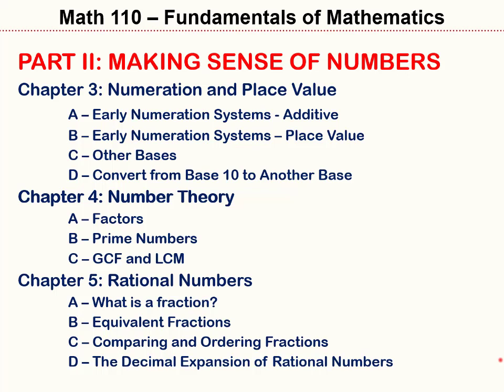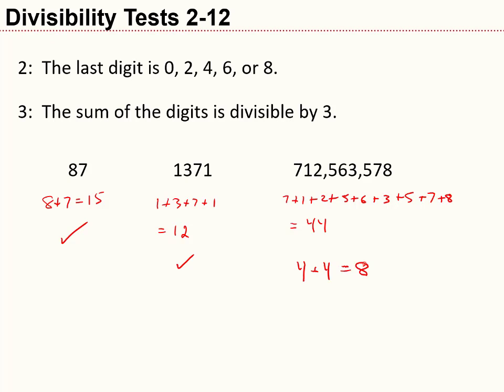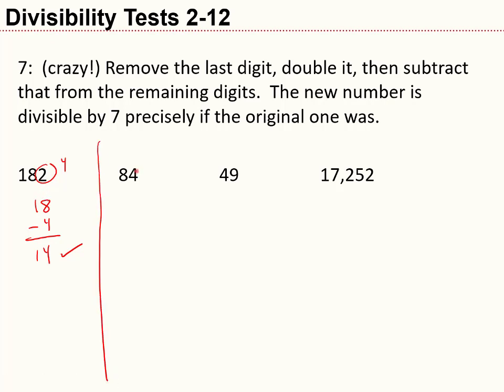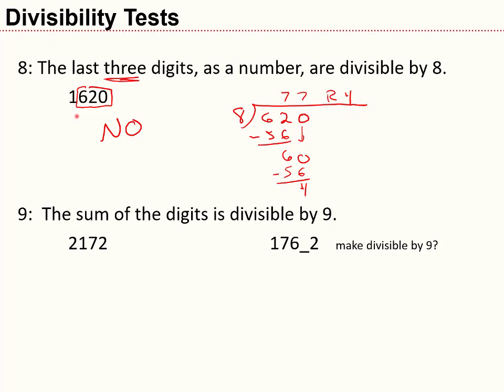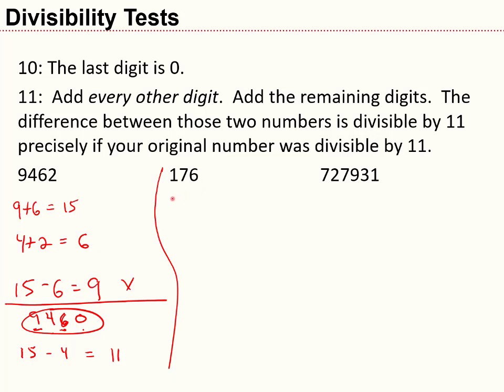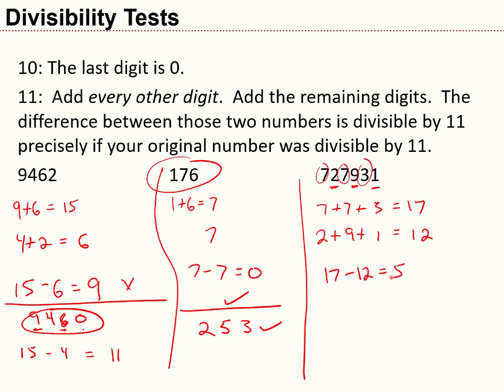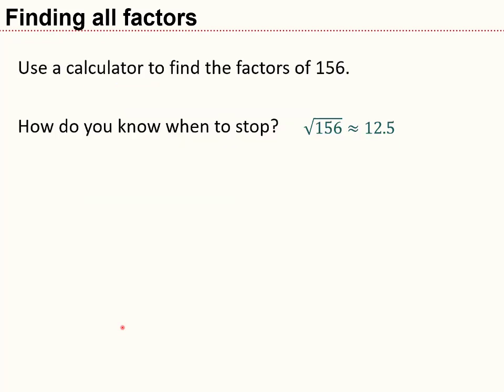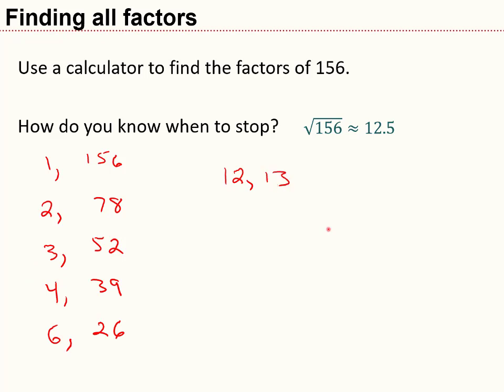Math 110 - 4A Factors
Lecture from Math 110 Fundamentals of Mathematics at Shippensburg University